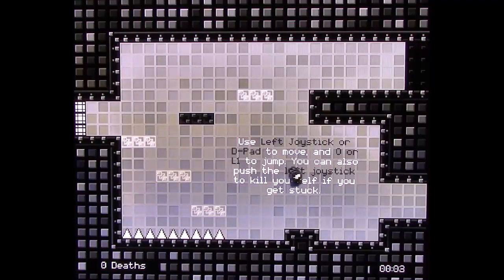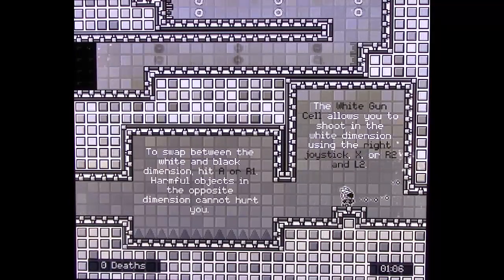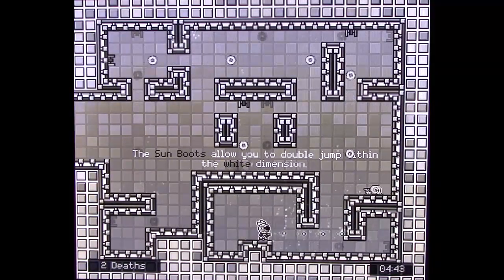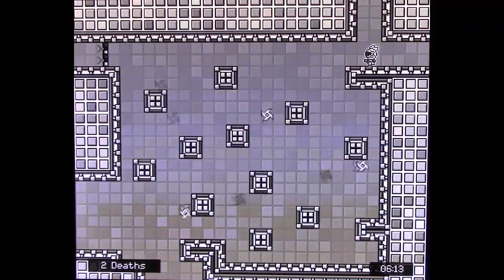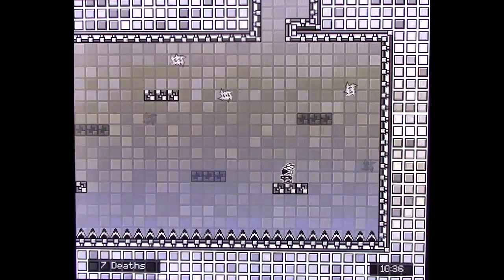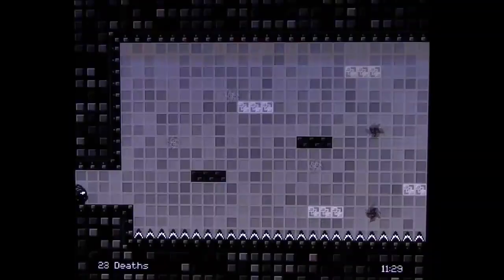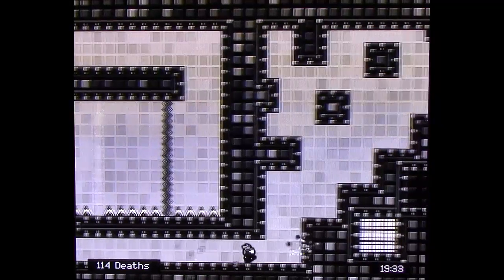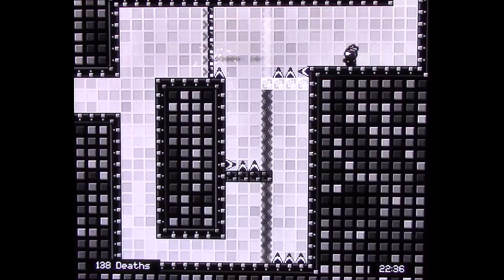Ouya Classics 029 - Antichromatic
Once again, one of the best games on Ouya is completely free!